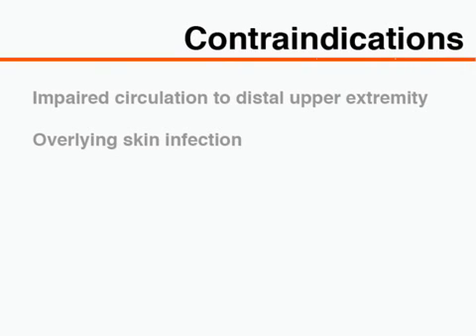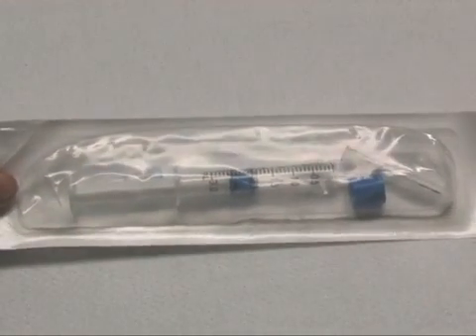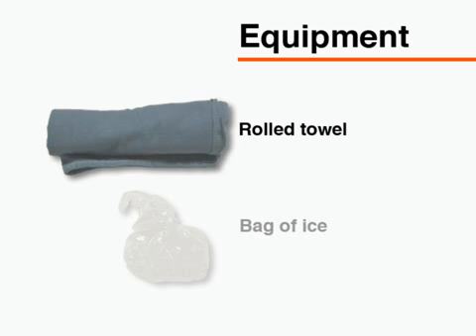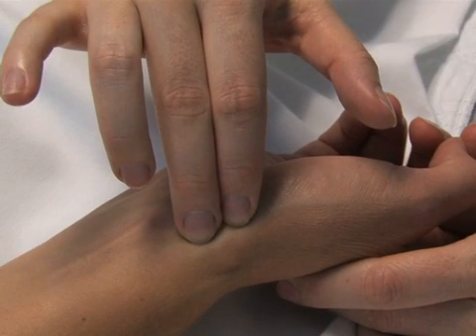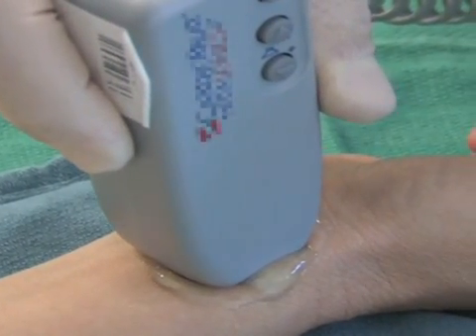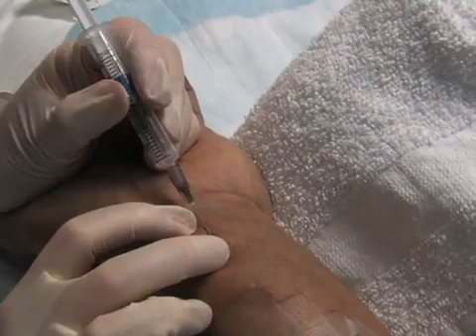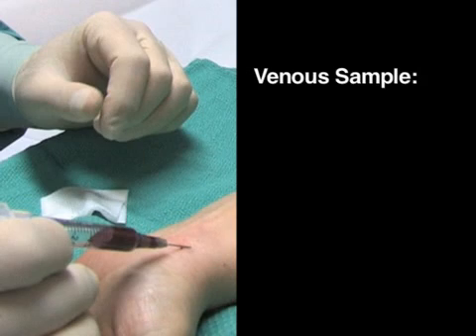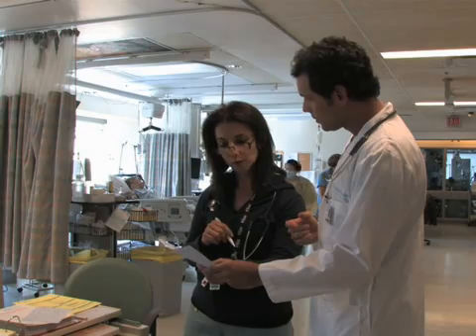Arterial Puncture for Blood Gas Analysis NEJM